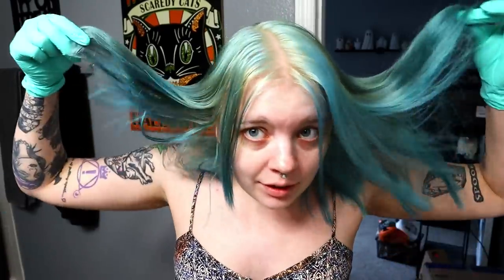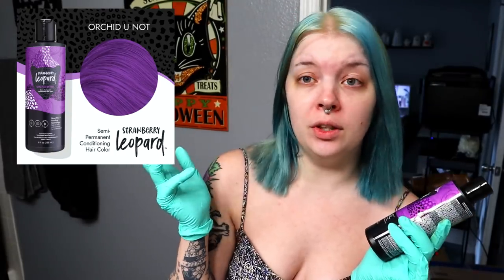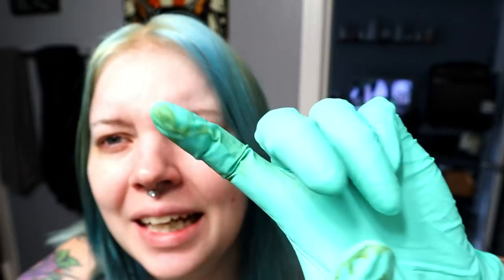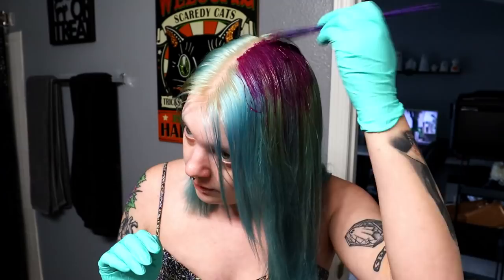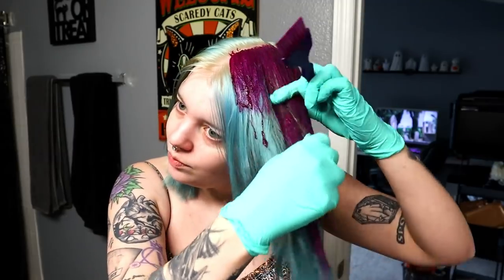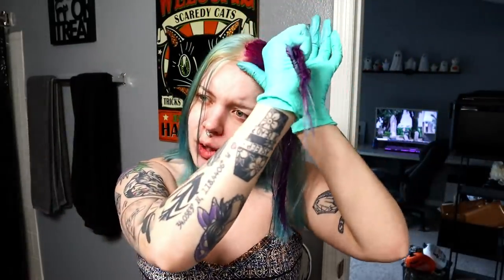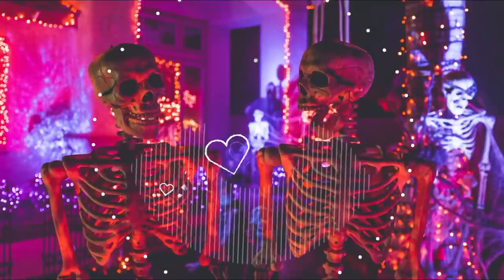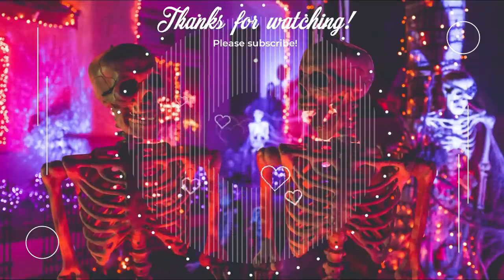I Don't Like Strawberry Leopard's Hair Dye | Orchid You Not